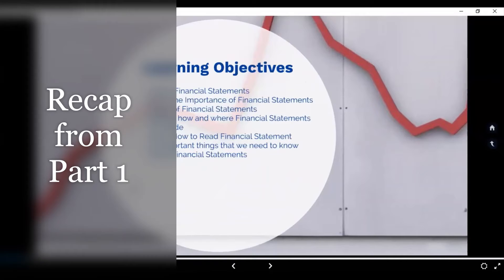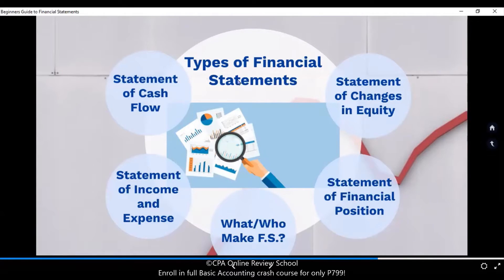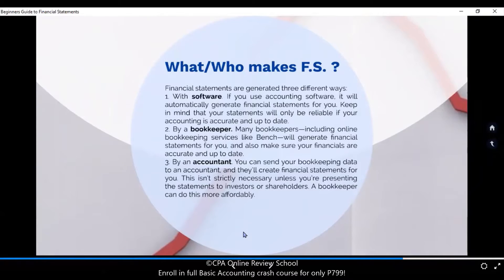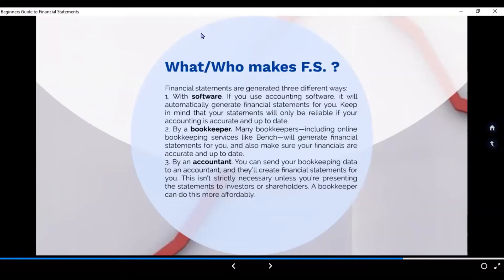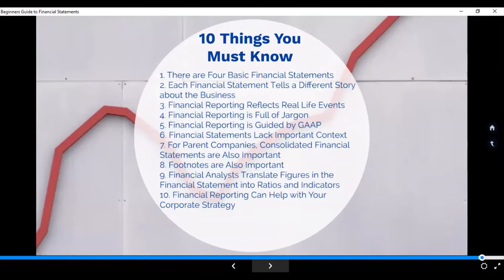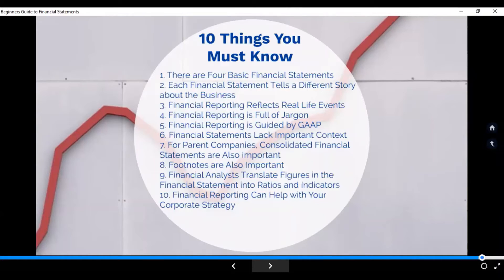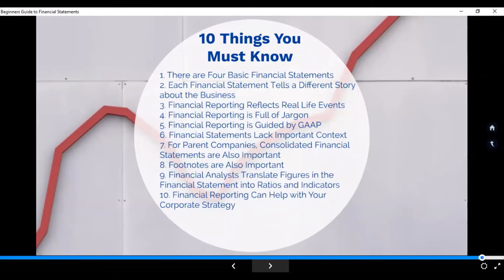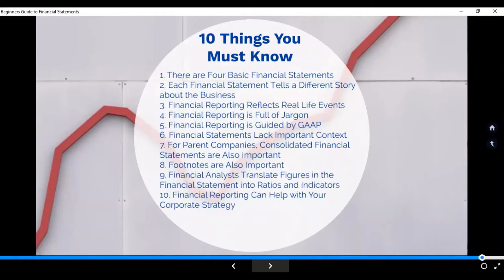A Beginner s guide to 5 types of FS Part 3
A Beginner's Guide to the 5 types of Financial Statements, this is part of the whole course "5 Day Accounting Workshop, a crash course on Basic Accounting".

To access the full course, you may enroll for only P799. Unlimited replay and access.

To get your free access on our other free classes you may sign up